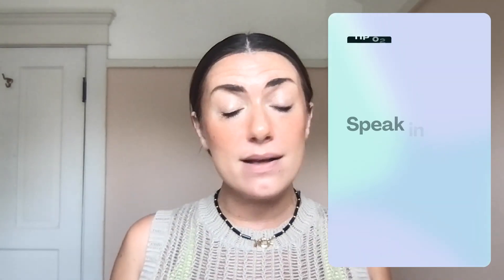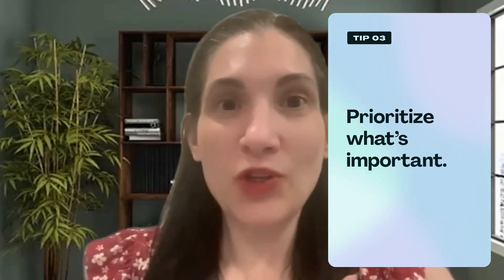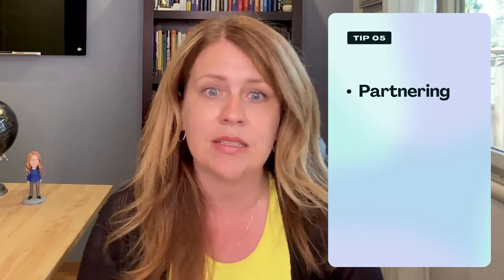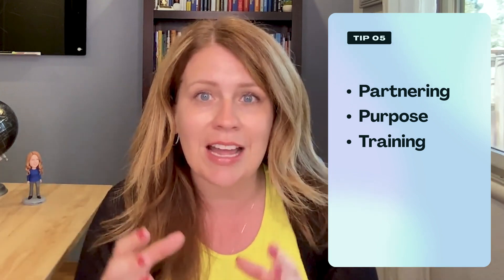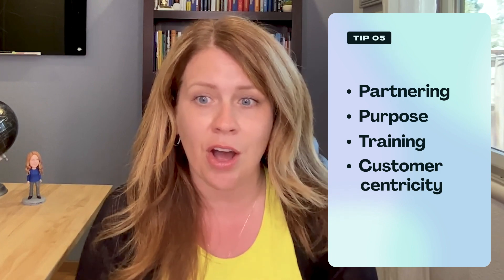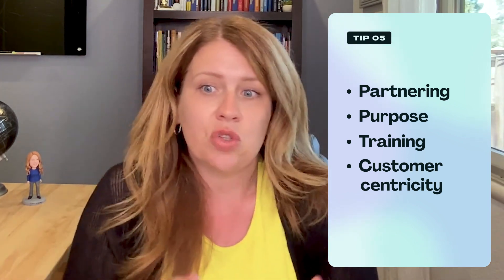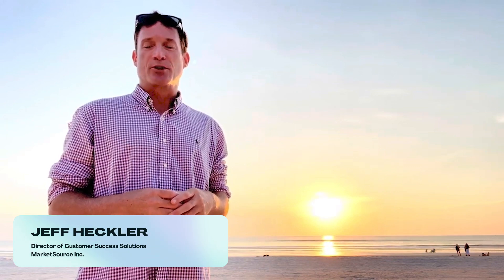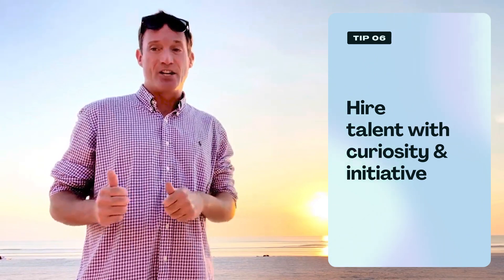One Vital Question #1: "What’s your best strategy for creating a more productive CS team?"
Vitally asked six of our favorite Customer Success leaders: "What’s your best strategy for creating a more productive and effective Customer Success team?"

Skip to:
00:00 Intro
00:13 Create structured autonomy
01:17 Speak in the language of revenue
02:18 Prioritize what's important
03:10 Create the right type of culture
04:28 Partner with your team to set the vision and goals
06:07 Hire talent with curiosity & initiative

Featured in this episode:
Tyler Diderich / Manager, Customer Success Engineering at @runZeroInc

Kristen Gray Psychas / Sr. Customer Success Manager at Banzai